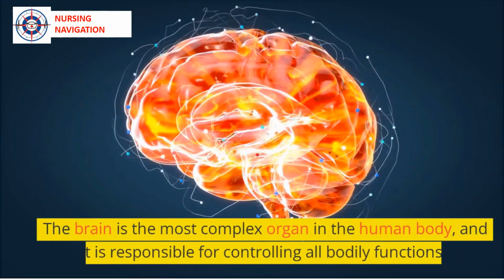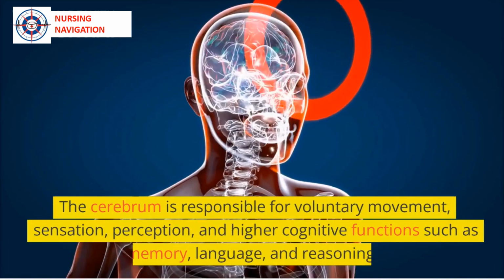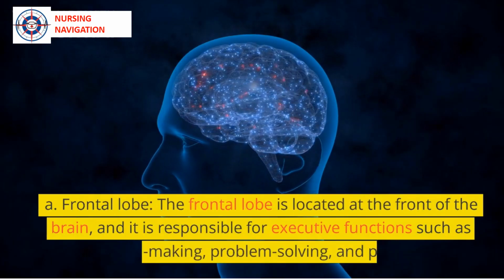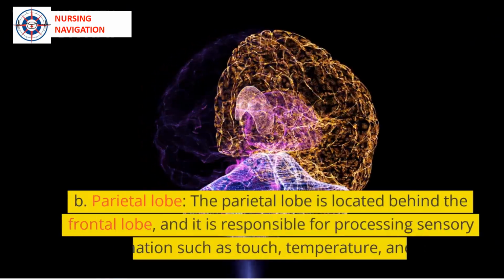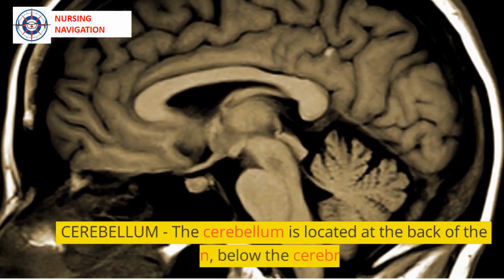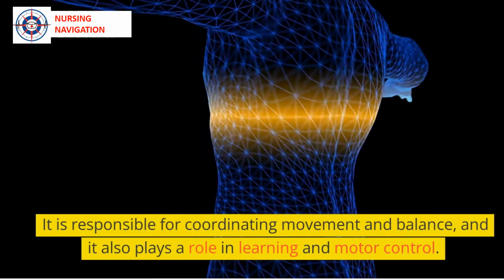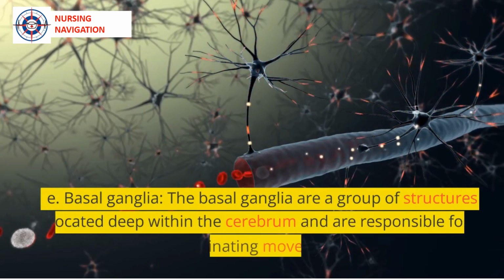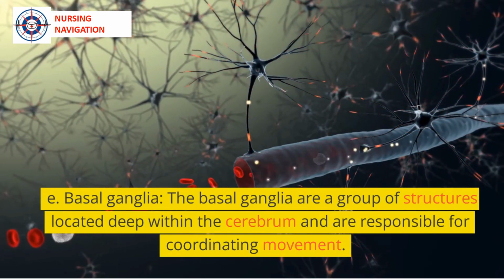ANATOMY OF THE BRAIN/A Comprehensive Guide/Anatomy and physiology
Exploring the anatomy of the brain/A Comprehensive Guide/Anatomy and physiology @NursingNavigation
The brain is one of the most complex and important organs in the human body, responsible for controlling everything from our thoughts and emotions to our movements and bodily functions. In this video, we'll take a deep dive into the anatomy of the brain, exploring its different regions, structures, and functions.
We'll start by discussing the major regions of the brain, including the cerebral cortex, cerebellum, brainstem, and limbic system. We'll then zoom in to explore the different structures within each region, such as the hippocampus, amygdala, thalamus, and hypothalamus.
Along the way, we'll highlight some of the key functions of each structure and region, such as the role of the prefrontal cortex in decision-making and planning, or the function of the cerebellum in coordinating movement and balance.
By the end of this video, you'll have a solid understanding of the anatomy of the brain and the different structures and regions that make it such a fascinating and complex organ. So sit back, relax, and join us on this exciting journey through the brain!